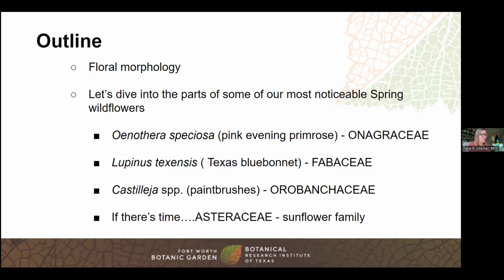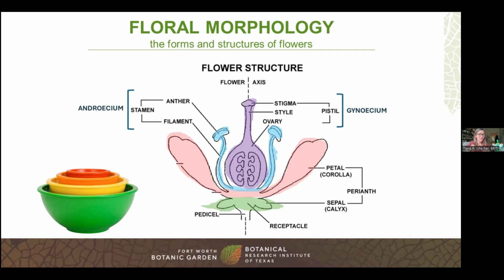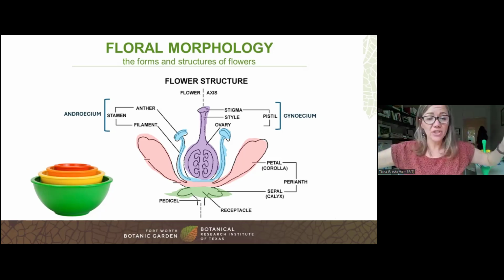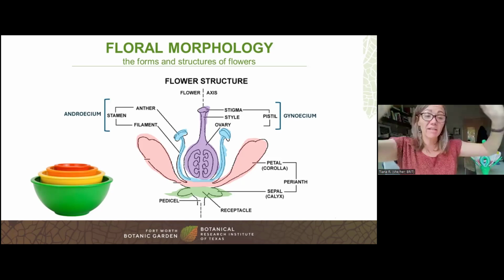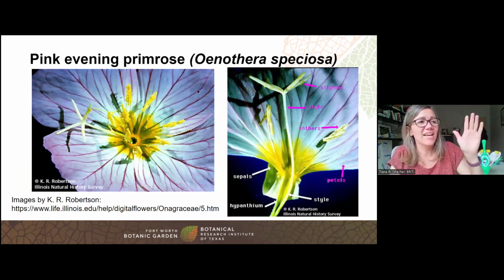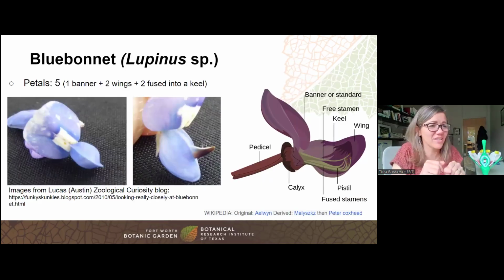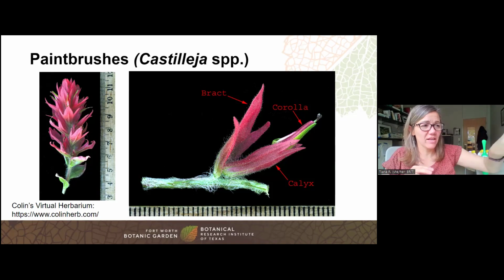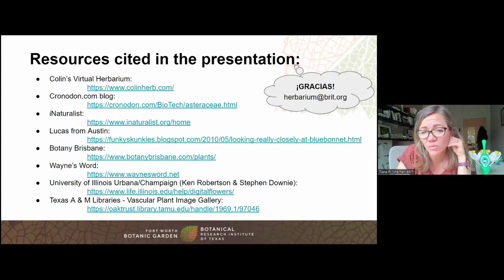Armchair Botanist Forum: Find the Parts! Floral Morphology of Native Spring Flowers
This meeting took place on Thursday, May 9th at noon via Zoom. BRIT Philecology Herbarium Director, Tiana Rehman, presented a review of the basic parts a flower, then applied this to investigate the morphology a few of the native species currently flowering in Dallas-Fort Worth area: Oenothera speciosa, Lupinus texensis, and Castilleja sp.